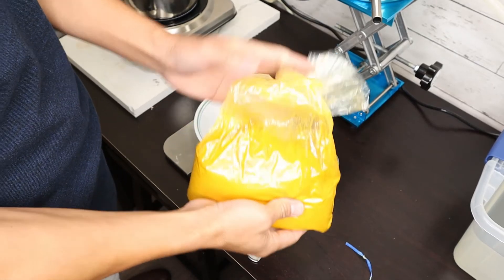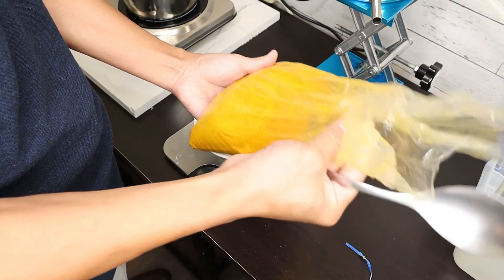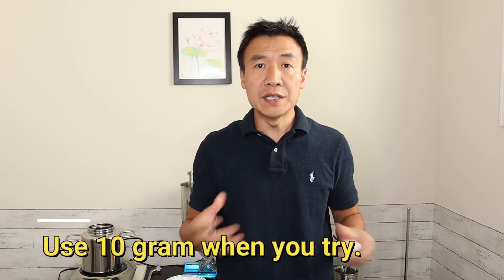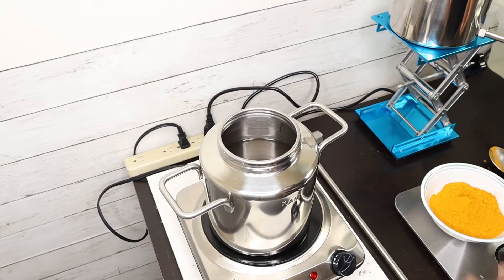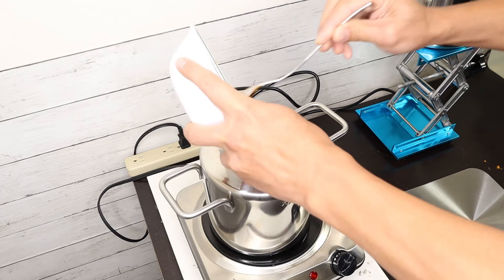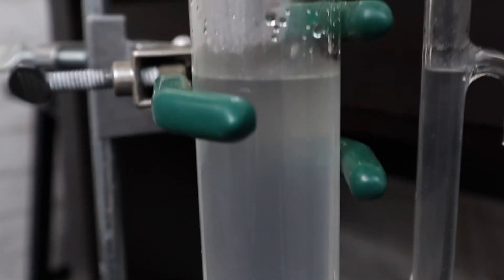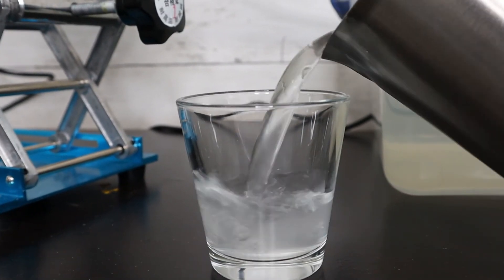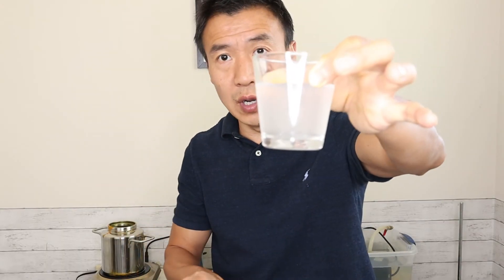How to Use Turmeric? Improve adsorption of turmeric. Distillation of turmeric and its benefits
Benefits of turmeric. How to improve adsorption of curcumin? Turmerone and curcumin. DIstillation of turmeric can make hydrosol containing turmerone, and boiled soup contain curcumin. Turmerone can improve adsorption of curcumin.